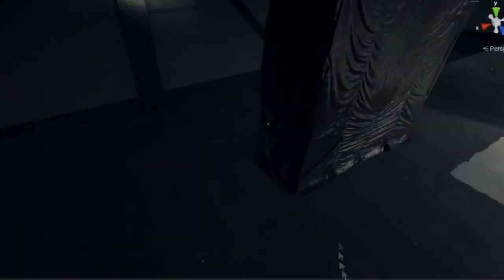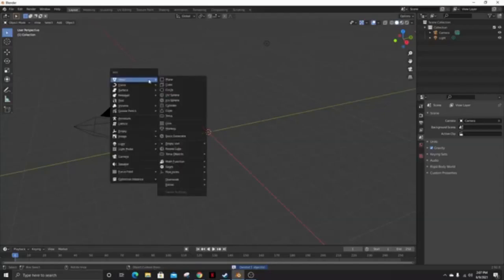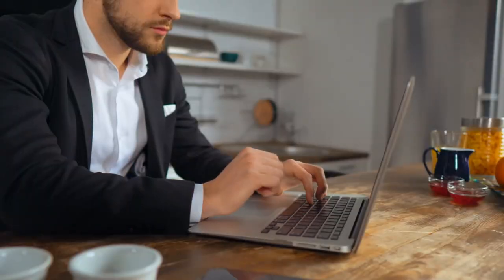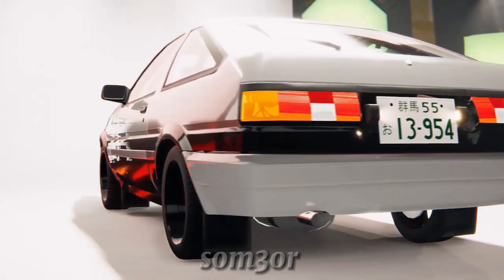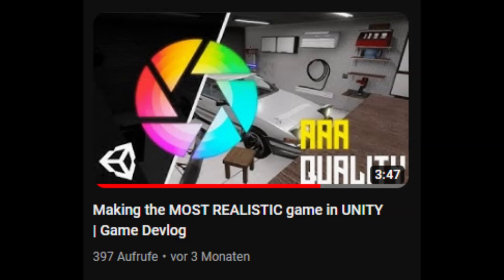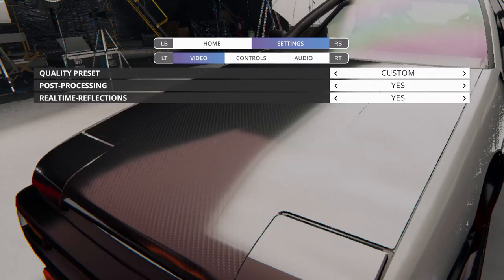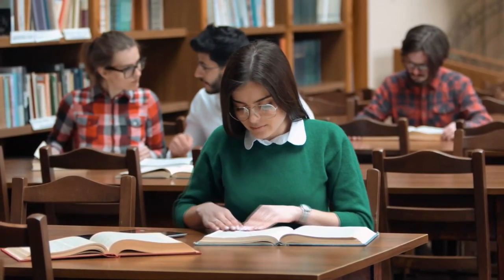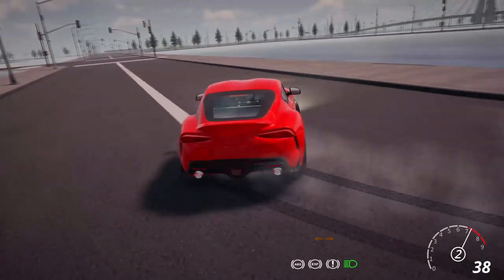How I made my game HYPERREALISTIC - And you can too! | Racing Game Devlog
In this Game-Devlog, I am going to explain How I MADE my game HYPERREALISTIC, fixing bugs, making realistic sound and improving overall looks!

▶️ Here’s what you’ll see in this video:
0:00 - Intro
0:10 - Last Episode
0:25 - Planning ahead
0:45 - Steps to Hyperrealism
1:15 - Graphics and bugs
2:00 - Interiormapping
2:16 - UI and Interface design
2:48 - What makes racing games feel fast
3:48 - Outro

//About me:
My name is Jan, I do game development and coding as a hobby for over 10 years now. I am working hard to publish Videos, which can be anything from Tutorials, Devlogs and to Asset-/Game-Review